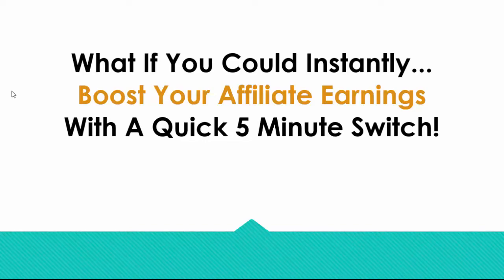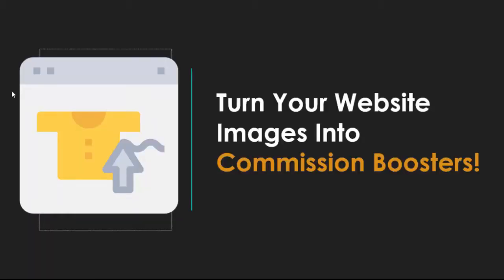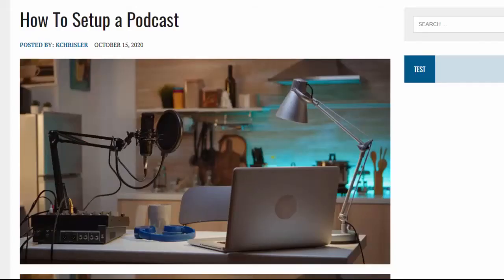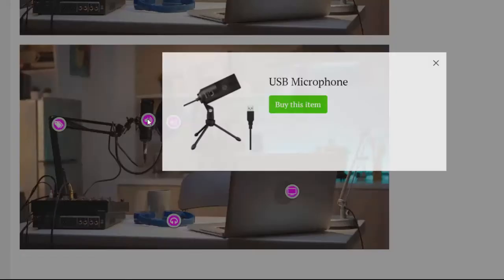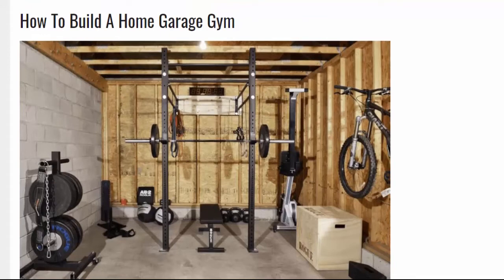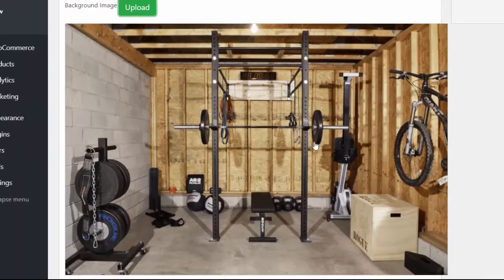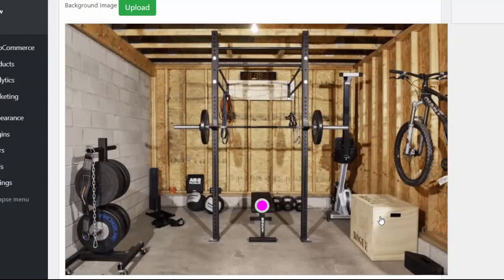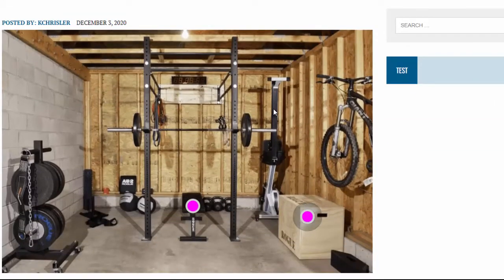AffiliBooster Review Demo Bonus - Shoppable image Creation WordPress Plugin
What is AffiliBooster?

Kurt Chrislar is someone whose tools I've always like for affiliate marketing. They're super easy to use and functional.

He released a new one called AffiliBooster today and it allows users to promote multiple affiliate products right from within an image. Images are what draw the eye in first.

This new BREAKTHROUGH software adds a HUGE new income stream to ANY site by turning ALL images on your site into "shoppable images".

What are shoppable images?

"Shoppable images" give buying recommendations to your visitors as they scroll through your site, reading content.

Each time they scroll past an image a hot selling amazon product, related to the image is flashed out as a recommendation for them.

I've seen this sort of thing done when I was shopping online before and it always gets me as a consumer. One thing you may want to do is use affiliate links to search results pages on sites like Amazon, for example. You don't HAVE to link to just one product.

It's really cool!

Just think about it, any visitor to your site will be interested in the content and images they are reading about.

They are the perfect "captured audience" to respond to the hottest selling on amazon related to your website niche!

Plus...

- Works on full autopilot. Just enter your amazon affiliate ID and thats it. New income stream done for you.

- Really cool all new feature that your visitors will never have seen!

- Combat banner blindness (most visitors totally ignore advertising banners, so use all new tech instead for 300x better results)

PLUS..

Here's My Personal "AffiliBooster" Custom Bonus Offer for You:

(High-quality and closely related to "AffiliBooster")

- Bonus #1: Instant Success Site - Creates 100% automated, done for you ClickBank affiliate sites with complete free social traffic!

- Bonus #2: iiStores - The ultimate all-in-one eCom affiliate hybrid software & evergreen profit system!

- Bonus #3: eCompare - New & unique price comparison app allows you to legally hijack commissions from the top 7 affiliate networks in the world in minutes!

- Bonus #4: Vidskippy 2.0 - Newbie friendly cloud based software legally hijacks other peoples videos & websites to SELL anything in minutes!

- Bonus #5: TrafficSmash (Full Access + OTO1 + OTO2 + OTO3 + Resellers Rights) - This software unlocks untapped free buyer traffic in minutes!

1.

Content Gorilla 2.0 Review Full Demo Bonus - Convert ANY YouTube Video Into a Formatted Blog Post